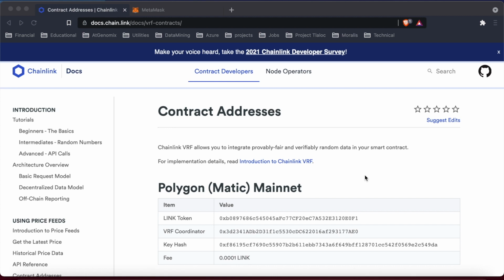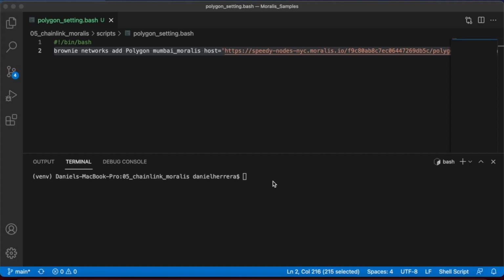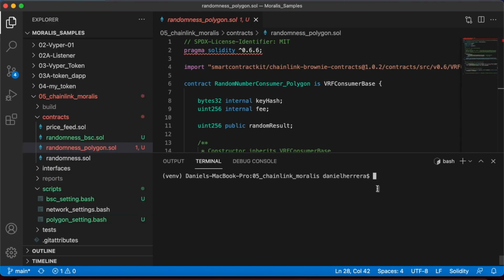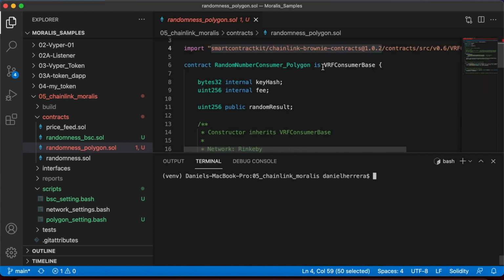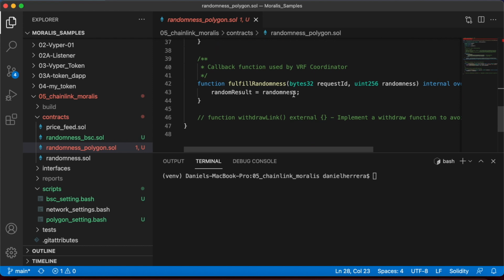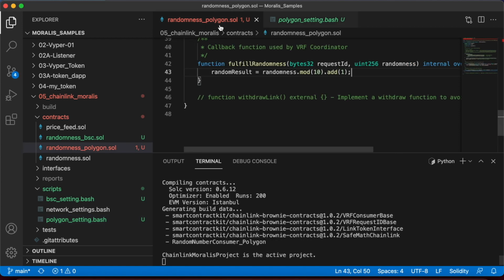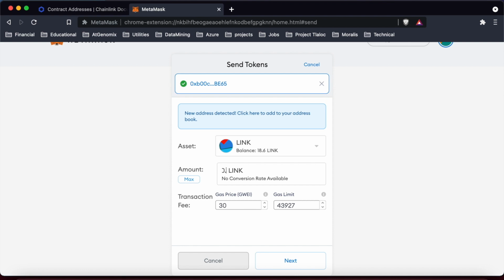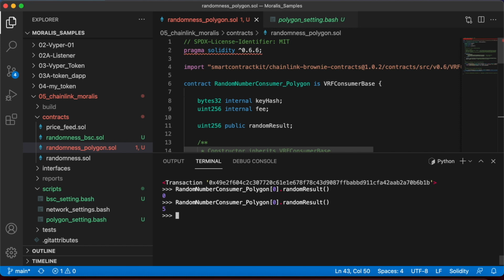Polygon (MATIC) Random Numbers Using Chainlink and Moralis - Web3 Programming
In this video we obtain true random numbers from Chainlink using Moralis Speedy Nodes

Oracles only exist in official testnets, so you need a Polygon node to bring Chainlink integration to your Polygon project. Moralis Free Speedy Node service solves that for you.

This is a demo so we will not review the code in detail in this video. You can access all the code to build this dapp here: